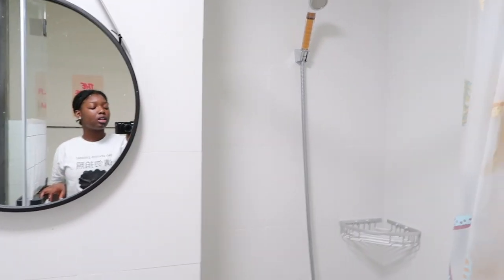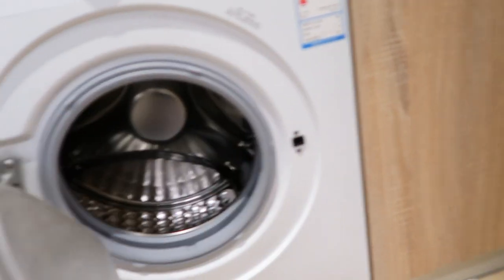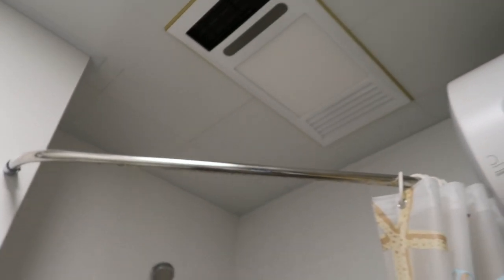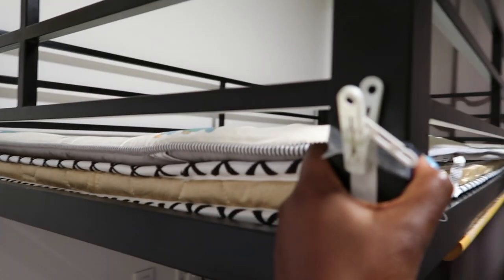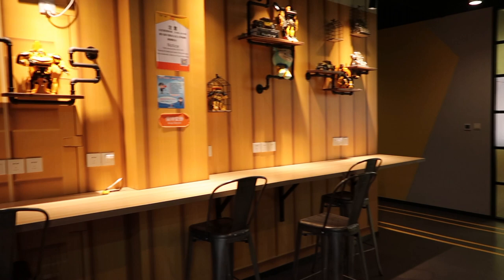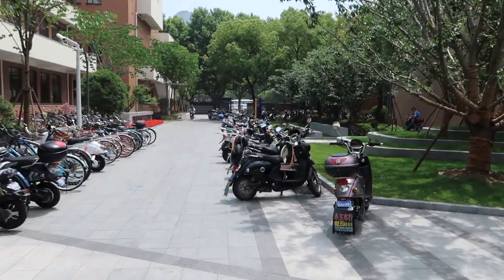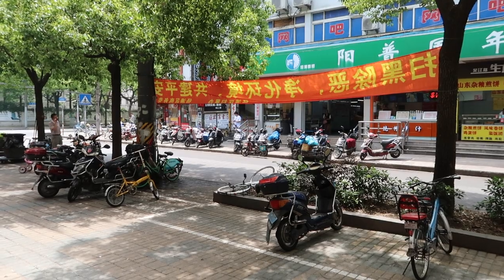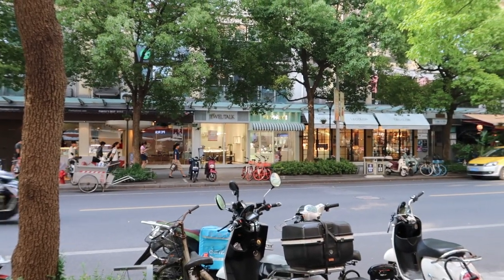Black Girl in China | Vlog #12: Fudan University | Mini Campus Tour & International Student Housing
I made this video so it can be a resource to students planning to study abroad at Fudan University. Also, for people who were curious about what it is like to live in China. From the conversations I had with other students at Fudan University, international students really have the best housing, which gives them more incentive to stay.

My housing looked like something straight out of an Ikea design book, and it was just as, if not better, than my student housing at home. Sure the shower may be small, and that we have bunk beds, but other students at Fudan University do not have the same luxuries. They have to pay for hot water and some dorms only have "squatty potties."

I also choose to document some of my favorite spots to go to around campus. I hope this video helps you! I'd say living in China was an experience like no other, and your living situation will make or break it!